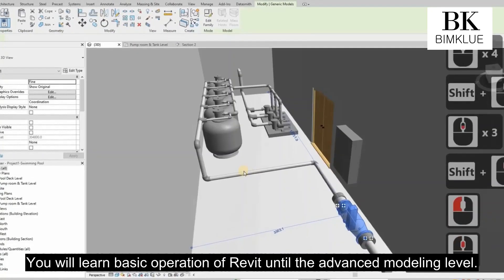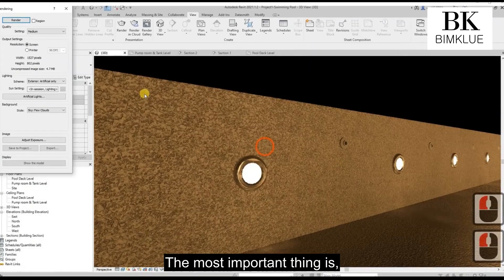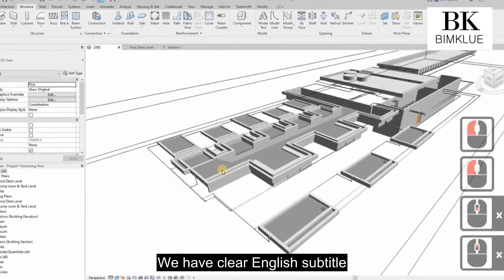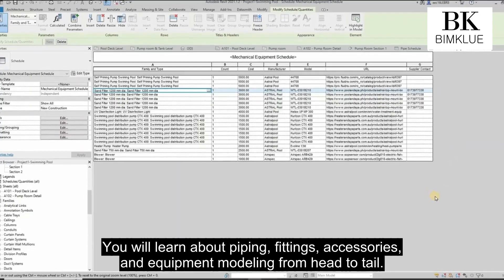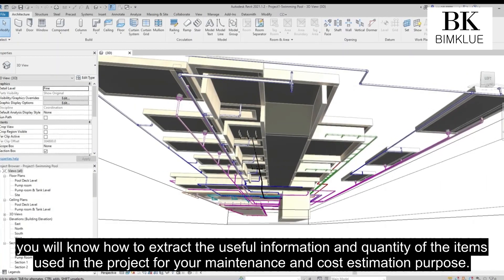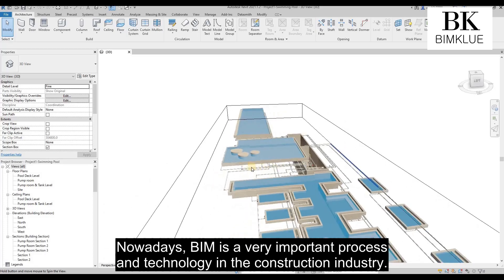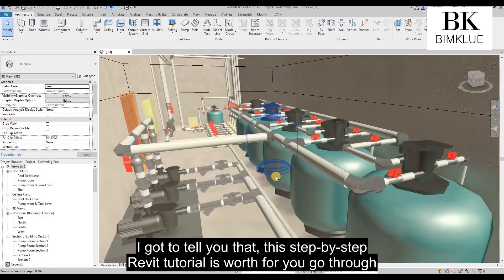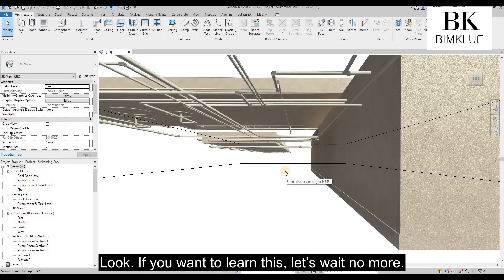REVIT TUTORIAL - MEP - SWIMMING POOL SERVICES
Bimklue proudly present our next series of tutorial.

A comprehensive and affordable Revit MEP Modeling tutorial guiding you from basic to advanced level. We mainly focusing on the modeling of swimming pool services. You will get to know how to model pipes, fittings, piping accessories, mechanical equipment in detail. The tutorial is based on actual project example. On top of Revit skills, we will share you technical knowledge of the MEP services. Wait no more. Grab the chance and learn for your better future.